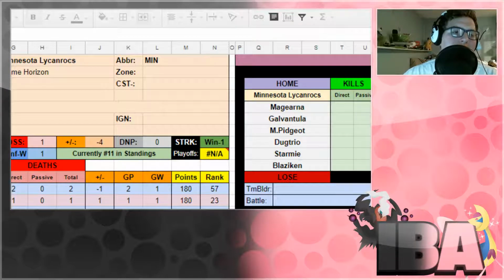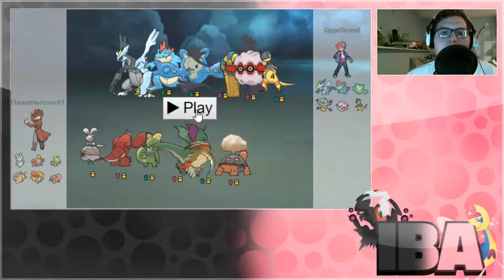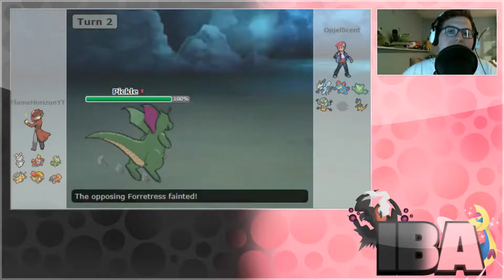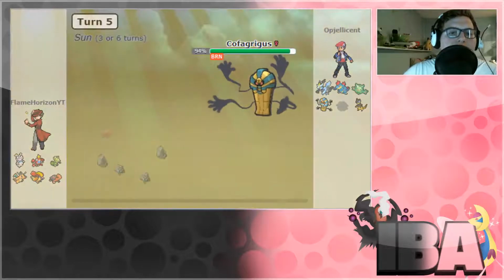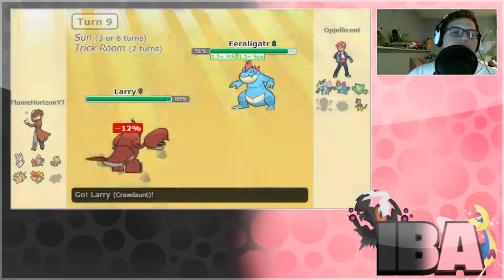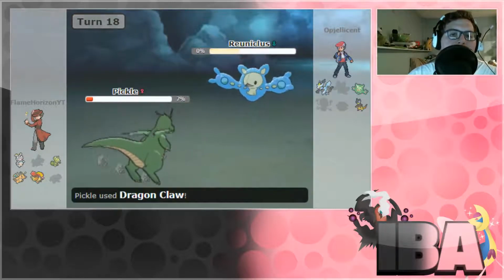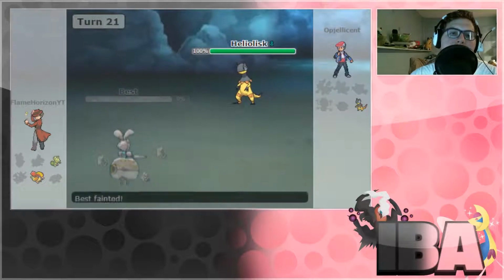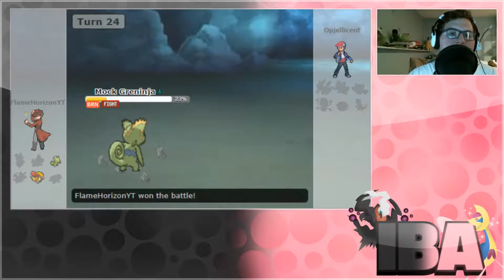"KEK TECH!" IBA S2W1 Minnesota Lycanrocs ve Anistar City Aggrons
All images in my thumbnail were found using the Google Image search engine.

All content in this video belongs to FlameHorizon, Unless stated above.